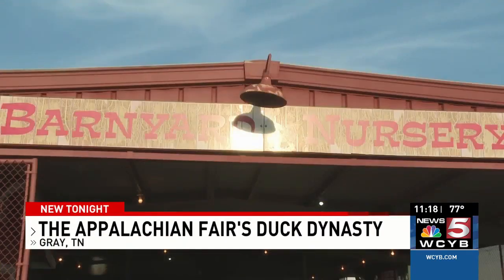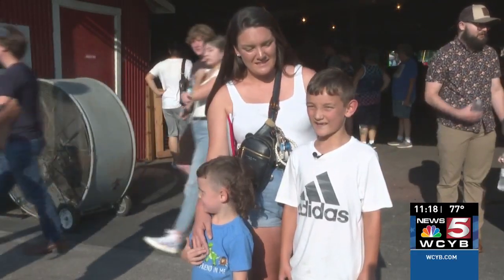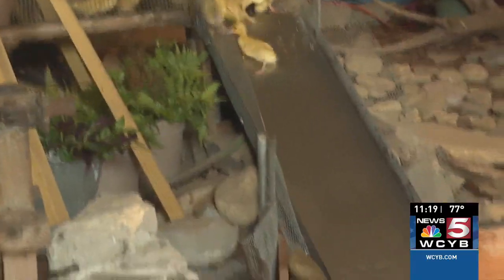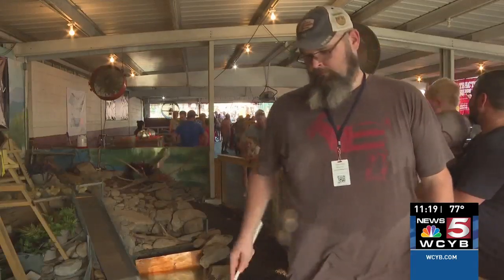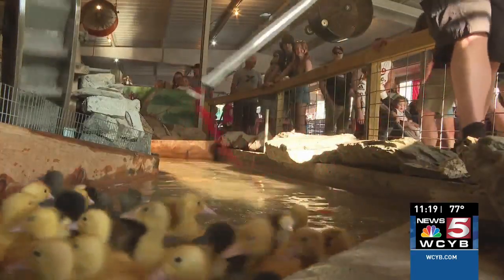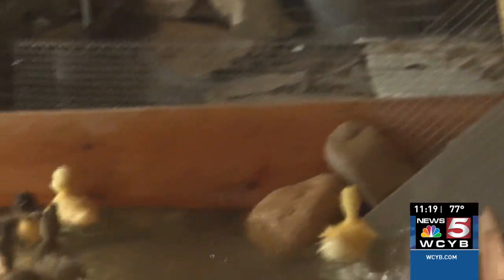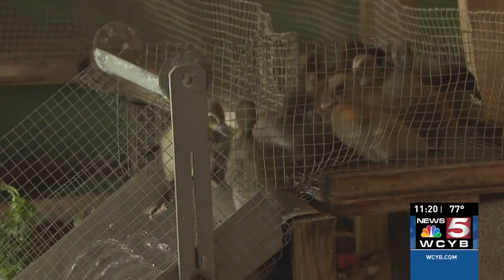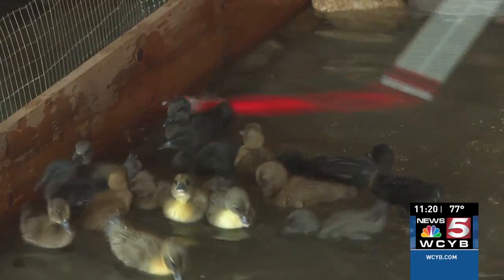The Appalachian Fair's "duck dynasty"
Inside the the Barnyard Nursery at the Appalachian Fair, you'll find goats, chickens, pigs, and even baby ducks going down a slide.